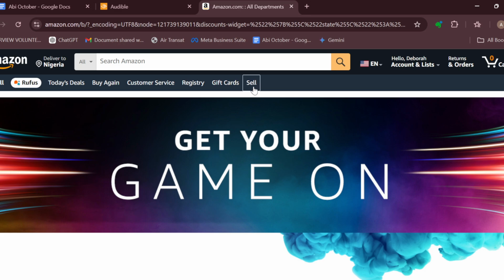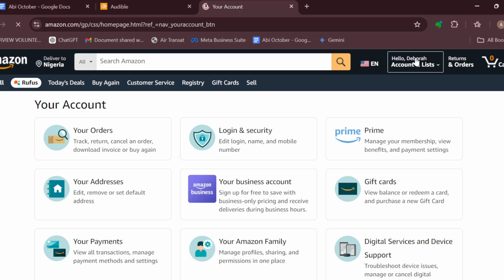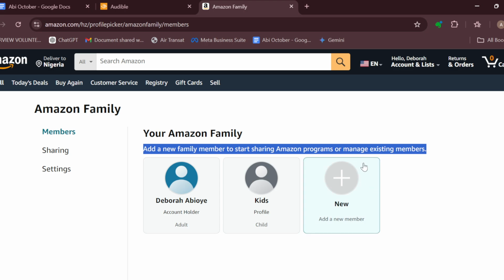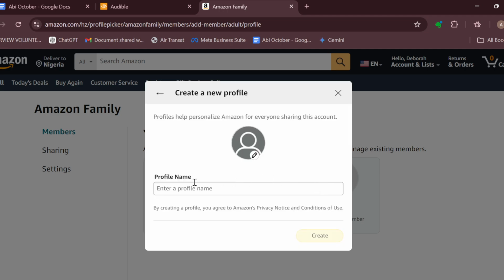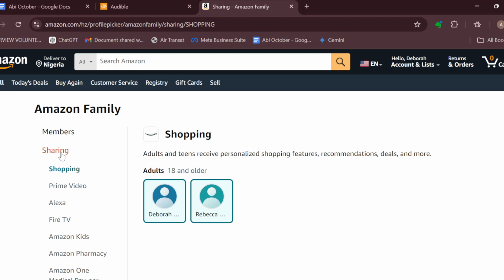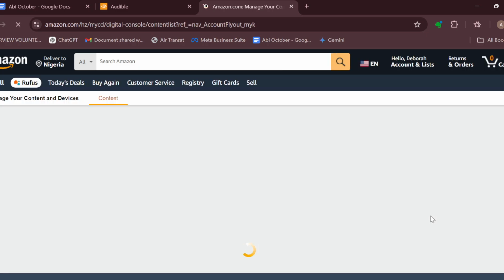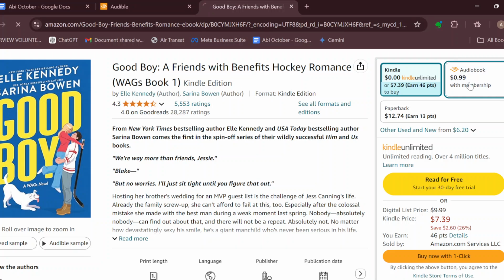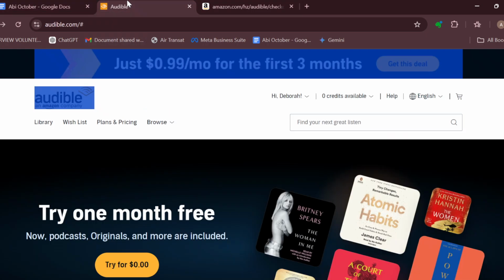How to Share Books with Family on Audible (Easiest Way)​​​​​​​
In this video I will show you How to Share Books with Family on Audible. It would be good if you watch the video until the end so that you don't miss important steps.